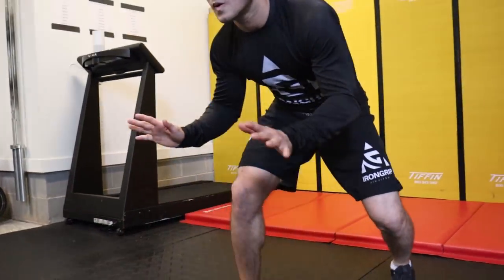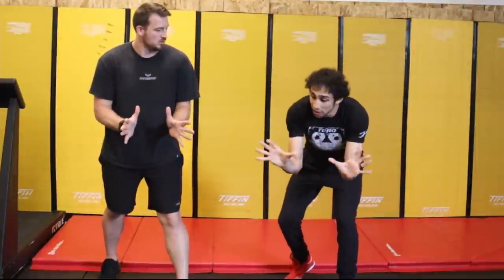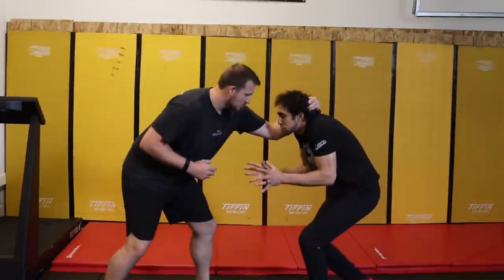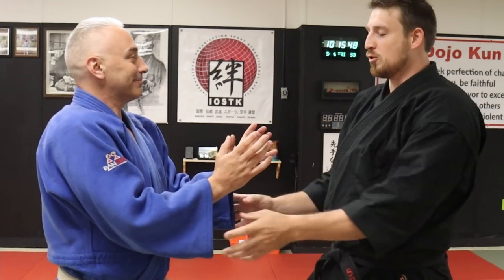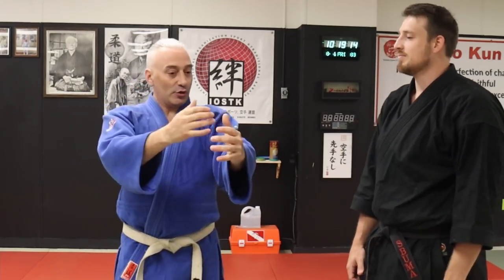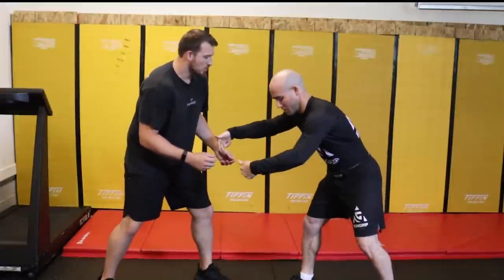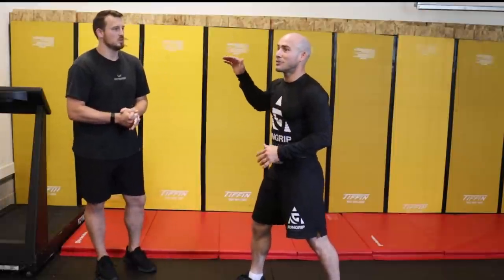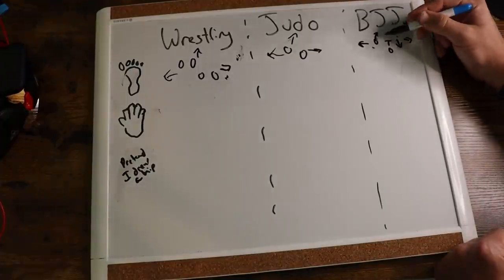Comparing Stances in Grappling Martial Arts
Today we will be comparing the "stances" in BJJ, Judo and Wrestling! Since there are plenty of ways to land or defend a takedown, there are plenty of ways to stand! In Brazillian Jiu Jitsu, Olympic (or kodokan) judo, or freestyle or folkstyle wrestling, there are plenty of options of stances we couldn't quite hit BUTTT thanks to Adli Edwards, Sensei Juan Rodriguez and Glayton Melo for helping me out with this one!

Karate vs Judo vs BJJ vs Wrestling

Chapters:
0:00 Intro
0:30 Wrestling
5:14 Judo
10:18 BJJ
15:36 Final Breakdown

If you want some dope HAYABUSA GEAR use this link!

Songs..

Karate, Taekwondo, Muay Thai, Kung , MMA, UFC, Sensei Seth, Kata, Kumite, Sparring, Fight, Boxing, Kick, Side Kick, Yoko Geri, Roundhouse Kick, Spinning Wheel Kick, Tricking, Bottlecap Challenge